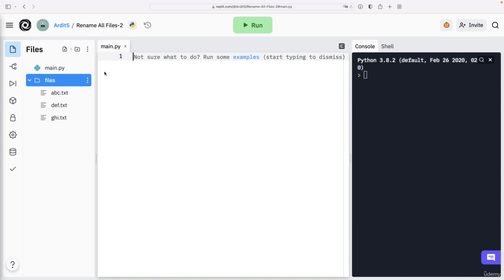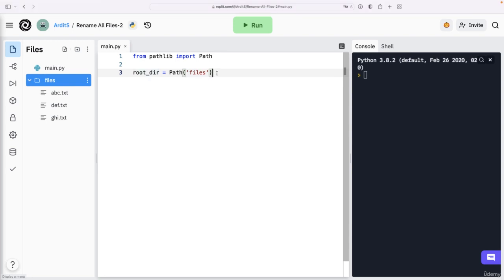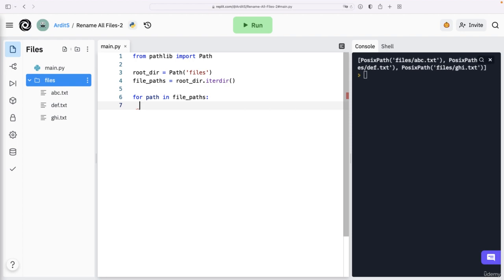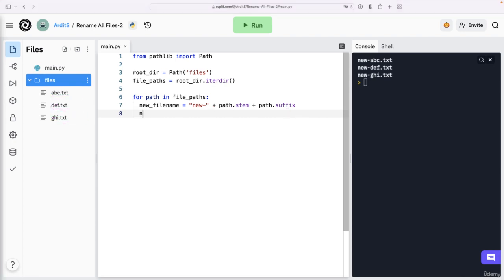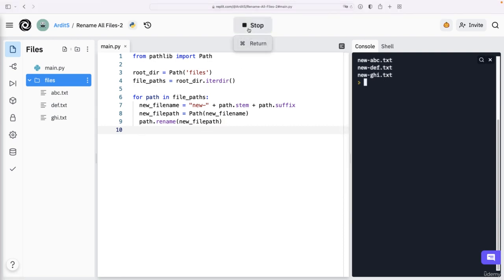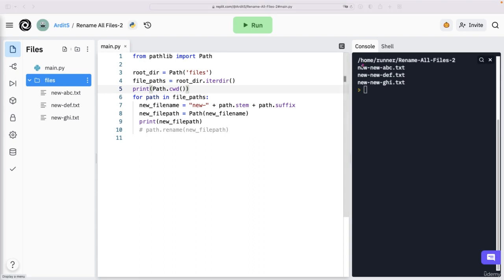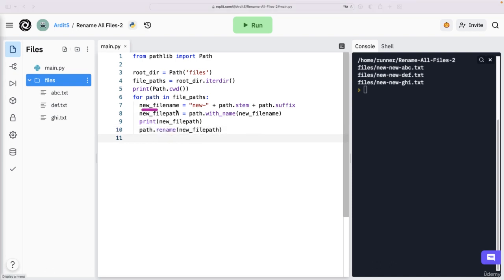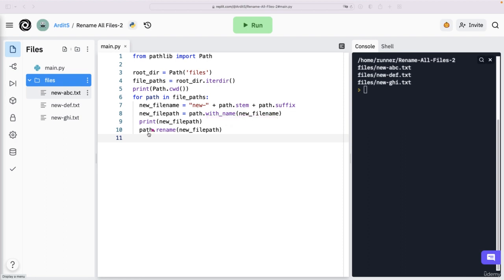Add Prefix to All Filenames in Folder | Automate Everything with Python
Python 3.